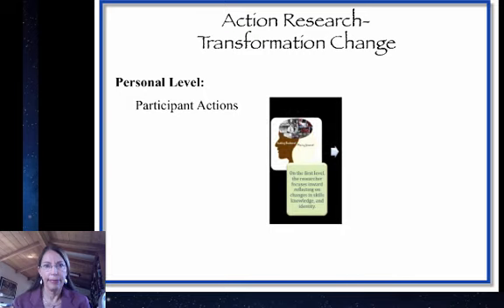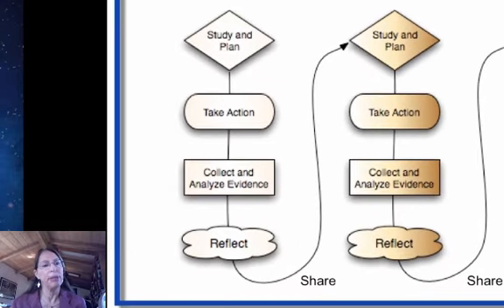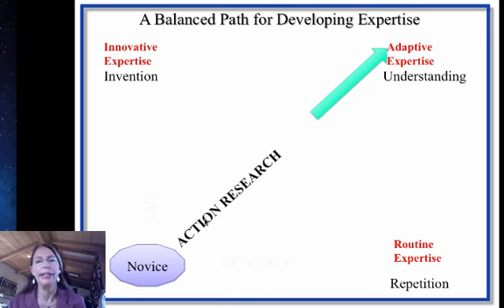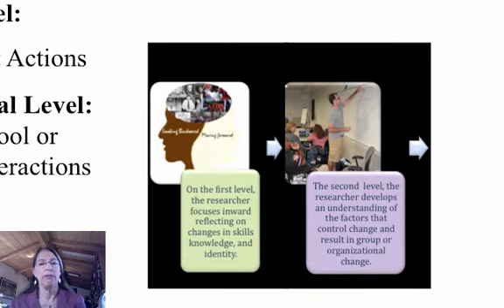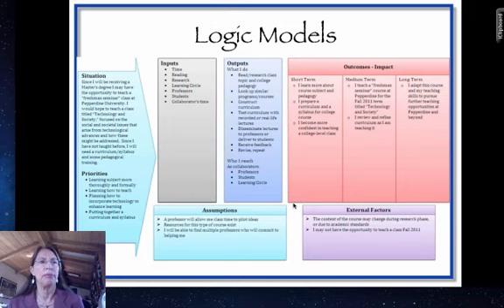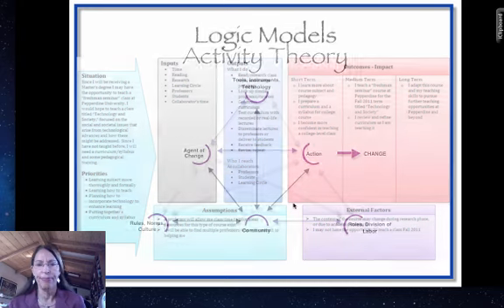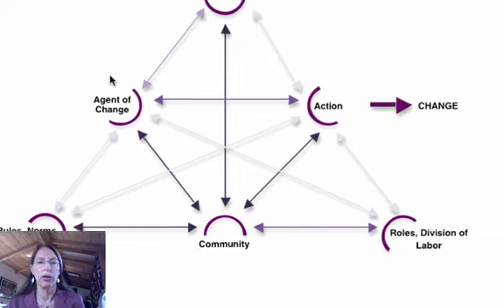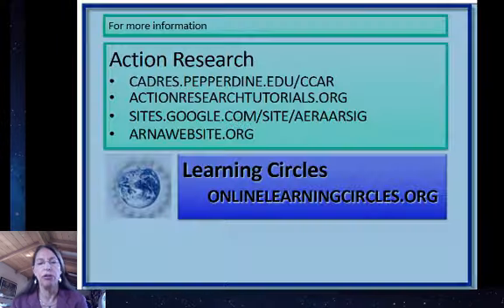T1: Overview of Action Research (2018)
This video introduces Action Research Tutorial 1. for the activities and resources that go with this video.  The purpose of the tutorials is to support the learning and teaching of action research in places that might not have access to courses or materials. You can also see the other videos in the action research tutorials youtube channel